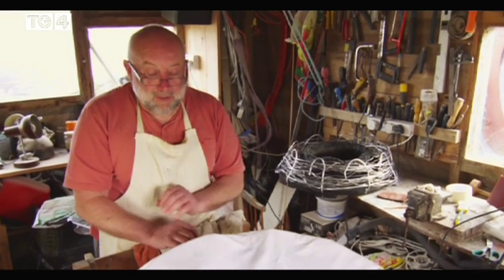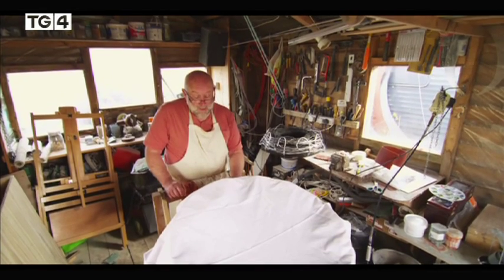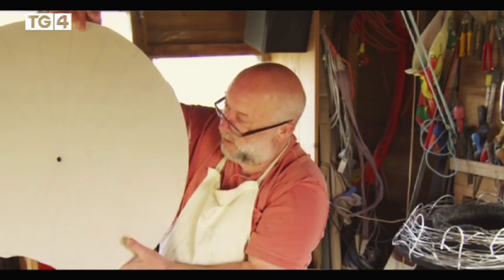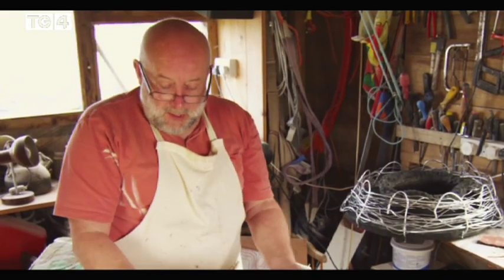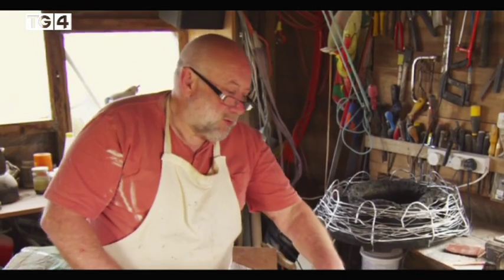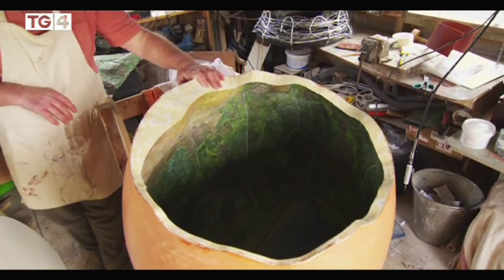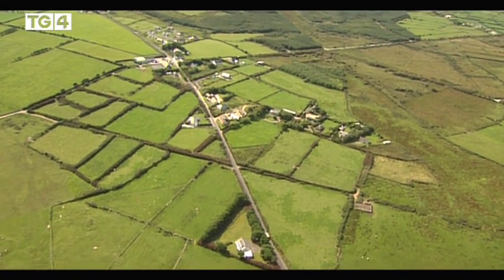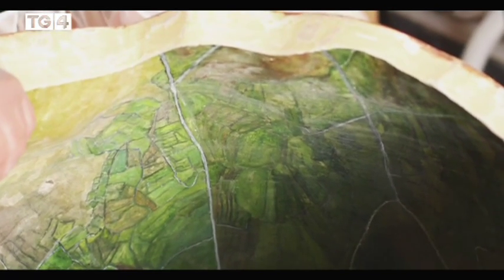John Holstead makes The Ventry Egg.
Sculptor John Holstead makes a piece, watch process of combining engineering skills with artistic imagination to create beauty. Ventry is a tiny parish on the edge of the Dingle Peninsula, a bowl among the hills, with a long sandy beach. And John Holstead is one of the finest Men of Ventry, Fearaibh Fionntrá, a series recently shown on TG4.